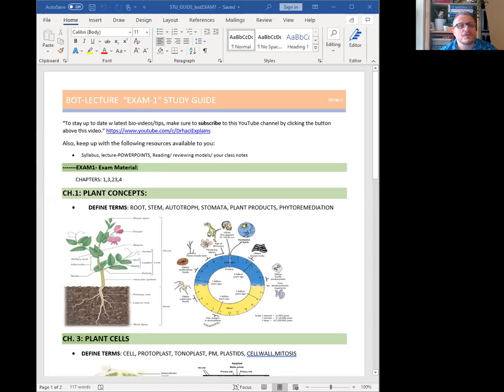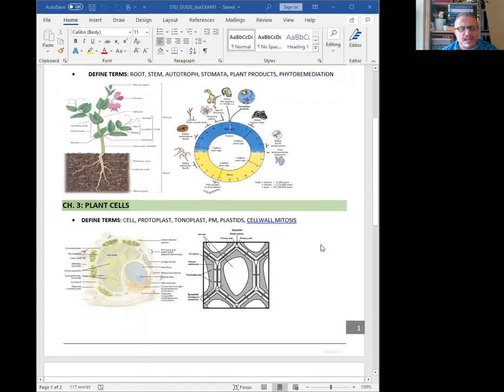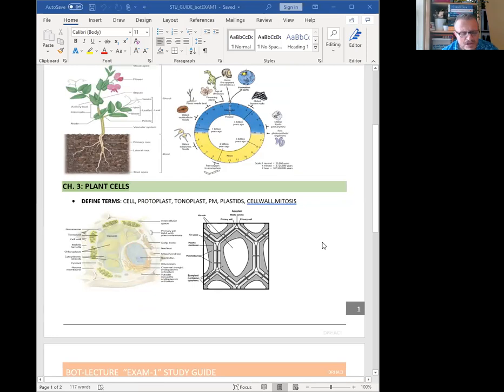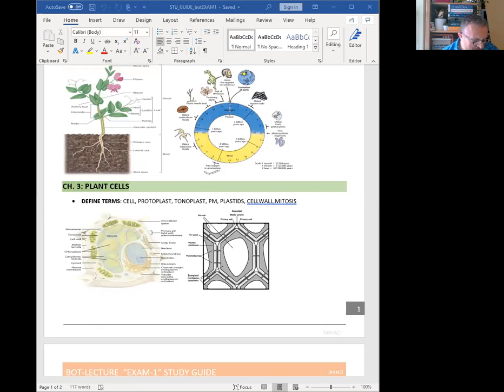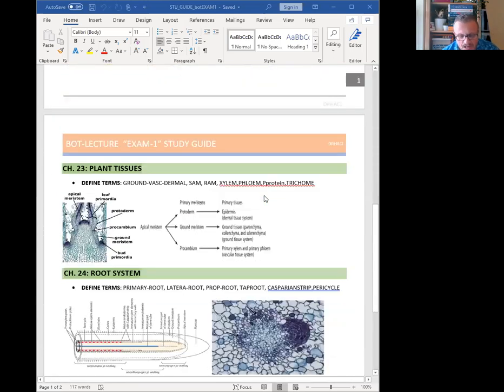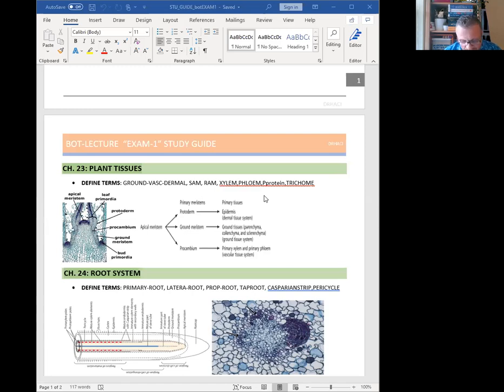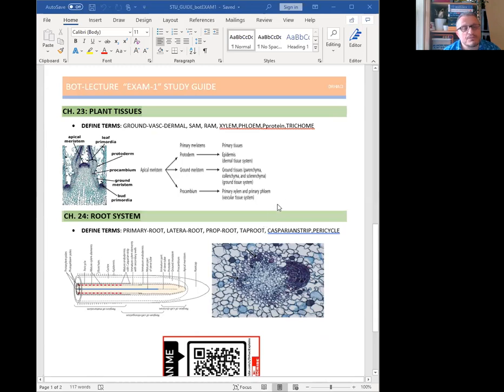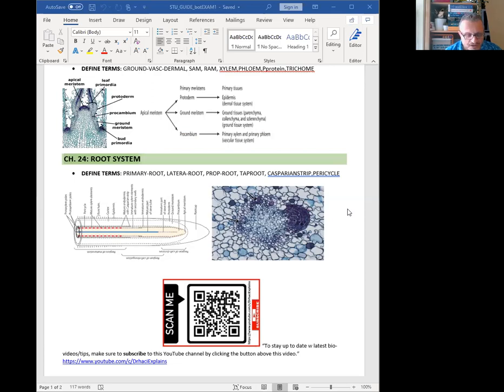STU-GUIDE EX1(PLANTMORPH)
about STU-GUIDE EX1(PLANTMORPH). DEFINE TERMS: ROOT, STEM, AUTOTROPH, STOMATA, PLANT PRODUCTS, PHYTOREMEDIATION